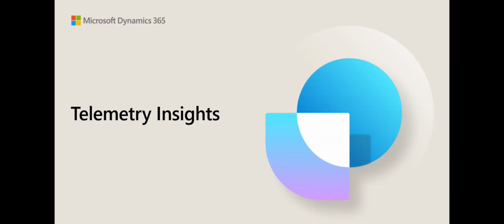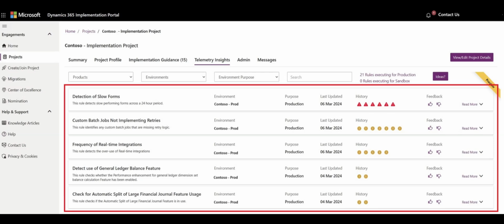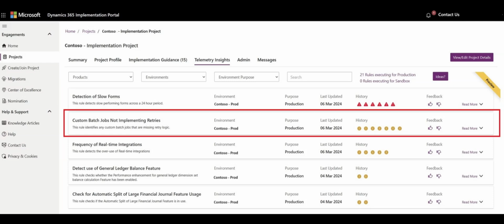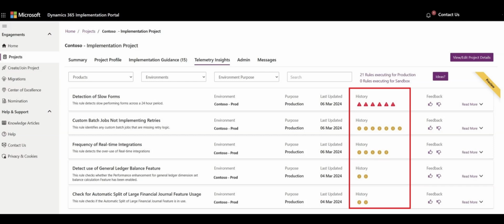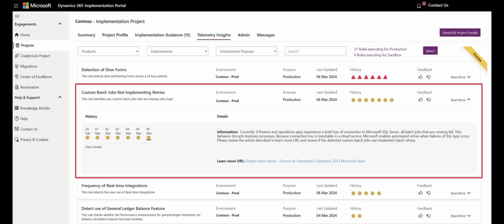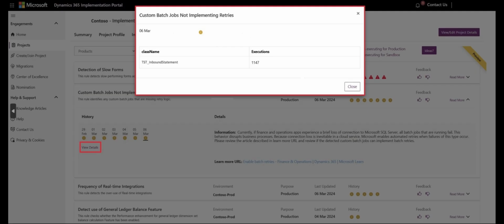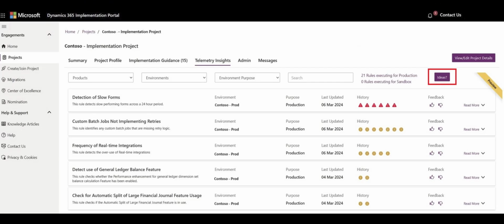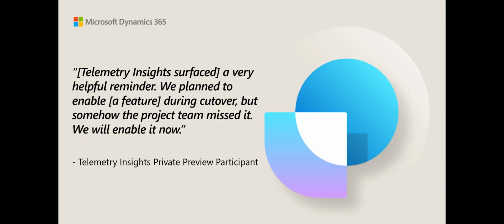Telemetry Insights – Now available on the Dynamics 365 Implementation Portal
We are pleased to announce that Telemetry Insights is now available in the Dynamics 365 Implementation Portal!

This new self-service feature detects optimization opportunities for your Dynamics 365 and Power Platform environments and surfaces those results with actionable guidance.

Presenter: Melisa Esposito, Principal Program Manager